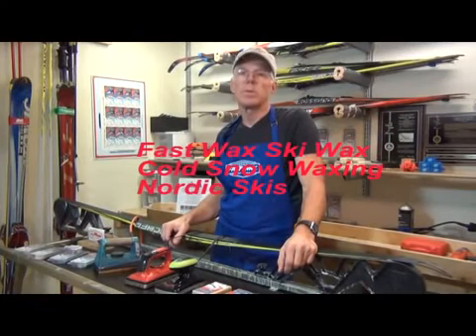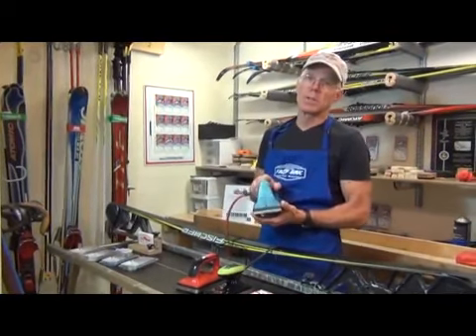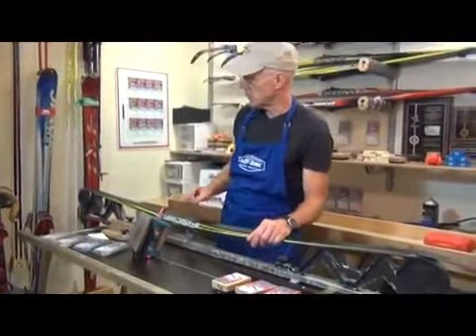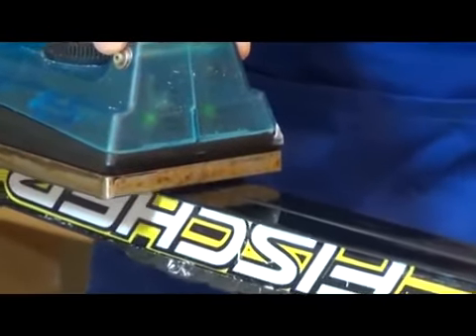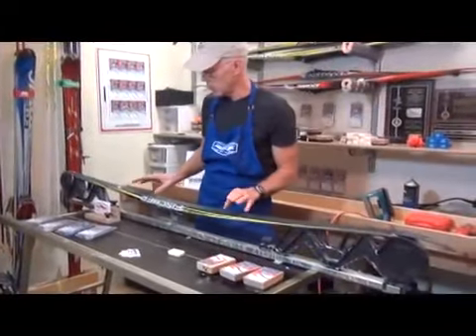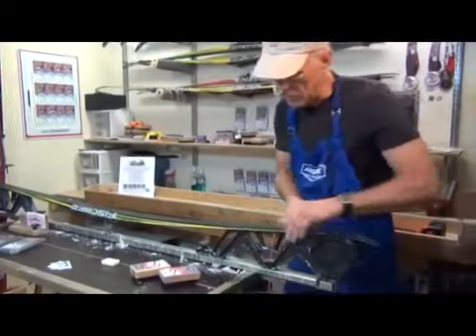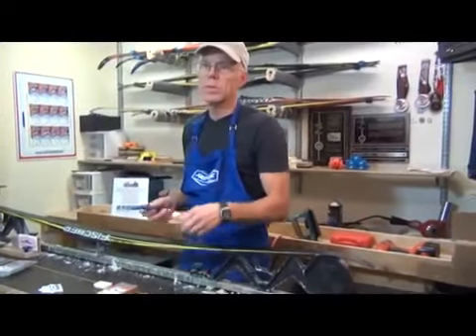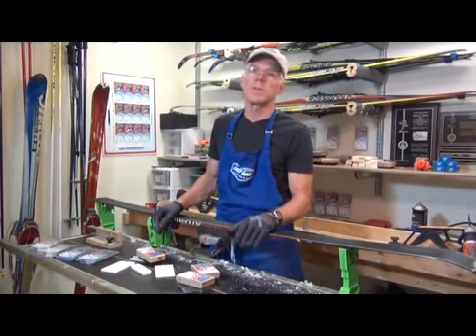Cold Snow Waxing Nordic Skis